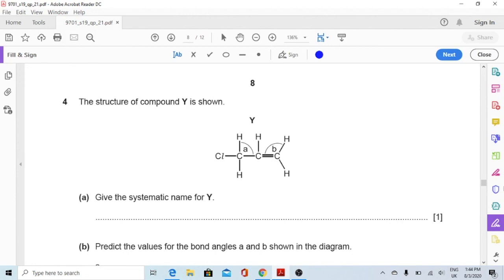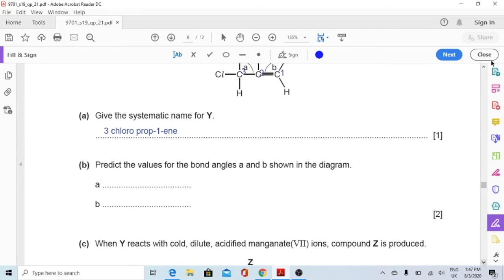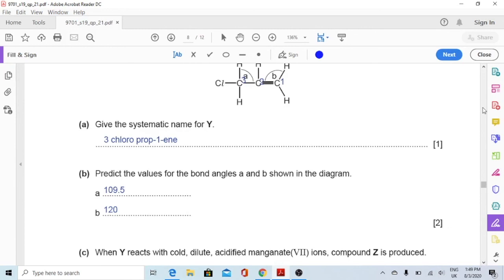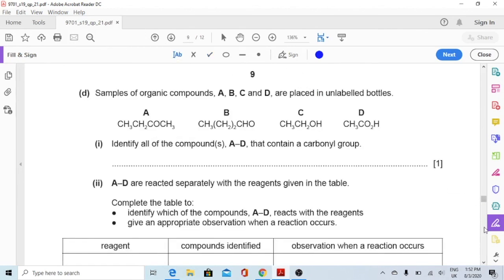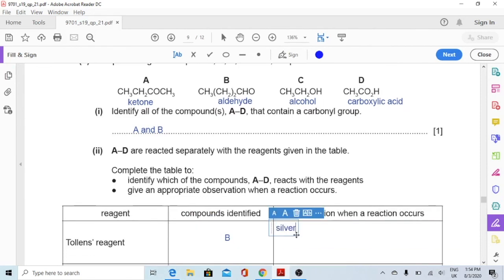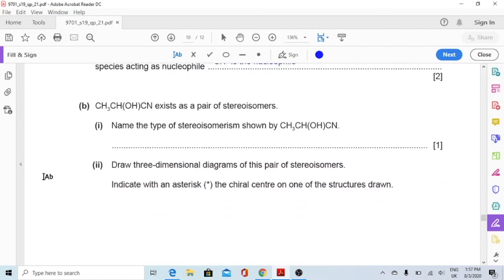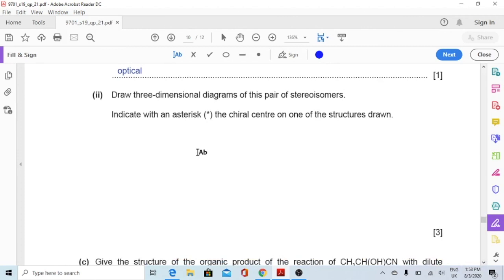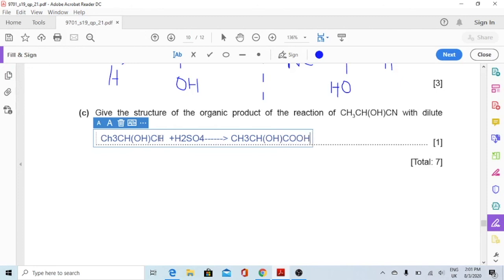CIE A Level Chemistry Solved Past Paper May/June 2019 P21 Q 4-5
This video provides solution to Paper 2 Variant 1 of May/June 2019 Question 4 to 5. For question 1 to 3, watch this For more detail of concepts, visit this